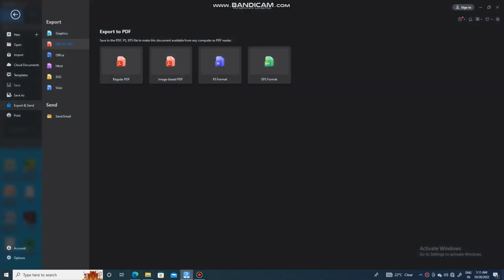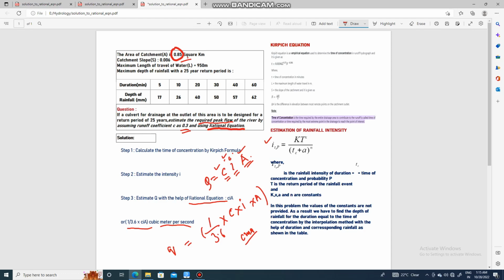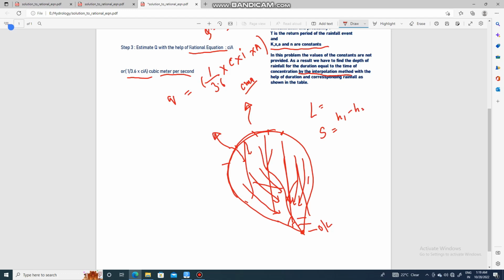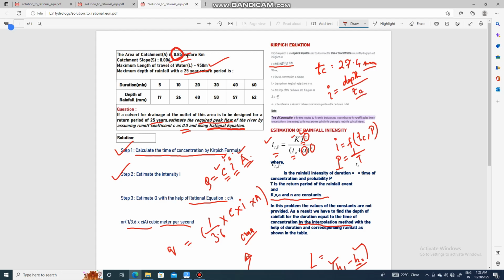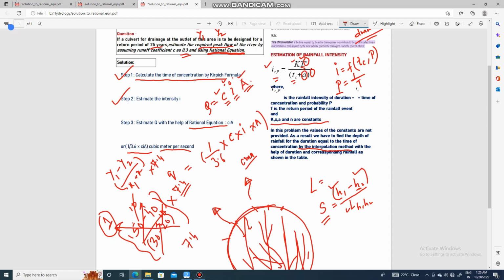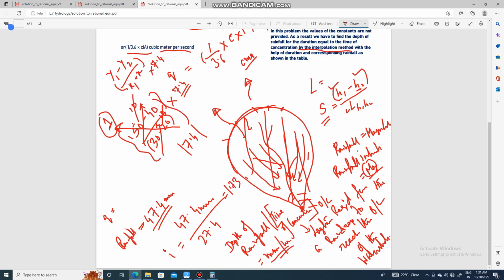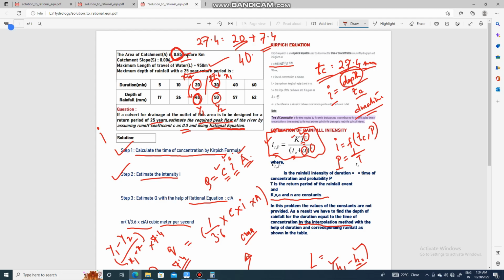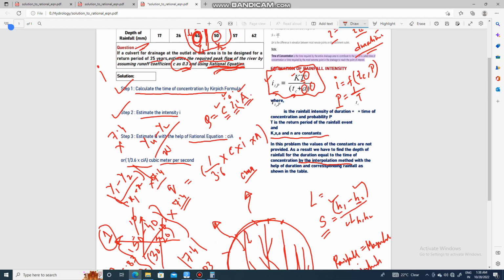Numericals on Rational Equation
How to use the rational equation to find the peak flow of a river?